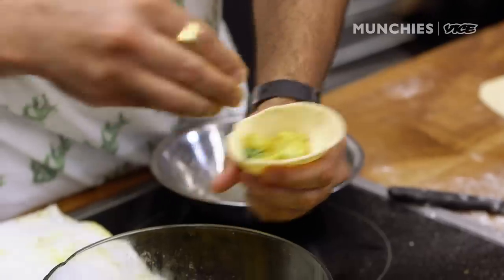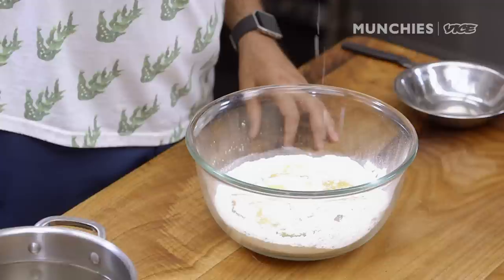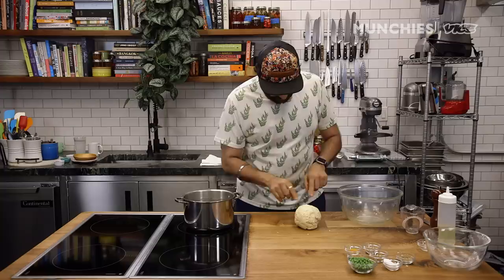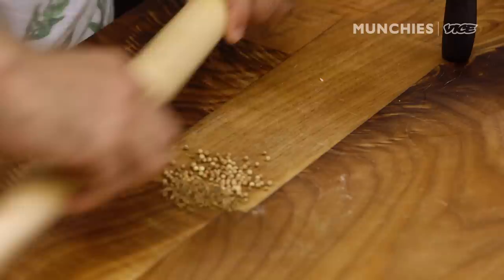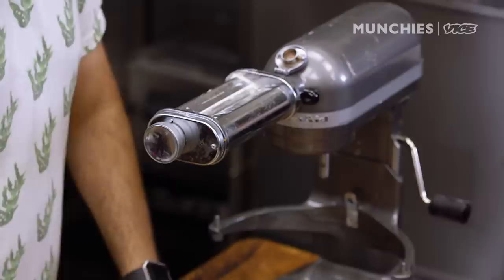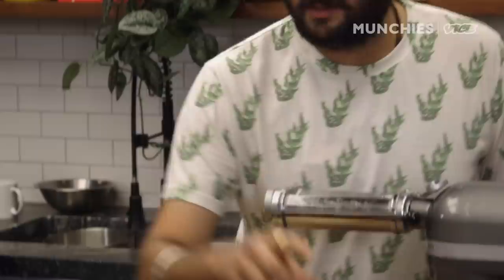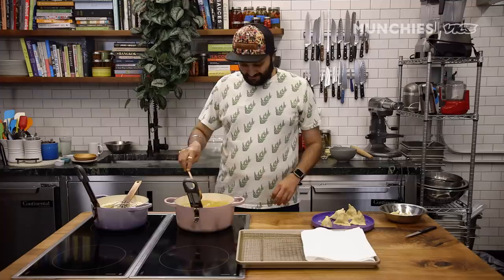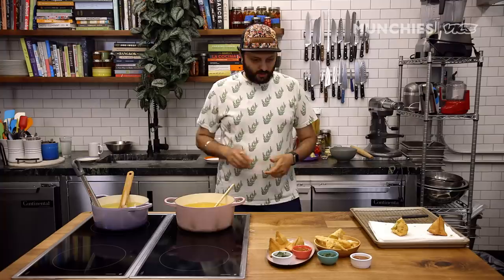How To Make Samosas with Chintan Pandya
Chintan Pandya, chef of Rahi in the West Village and Adda in Queens, knows the secret to a perfectly crispy samosa: frying at two different oil temperatures. Potatoes, peas, and ajwain, an herb thought to have anti-bloating qualities, are also key components to this classic Indian street food. Chintan demonstrates how to use a pasta machine to give the dough a consistent thickness, as well as the proper way to fold samosas.